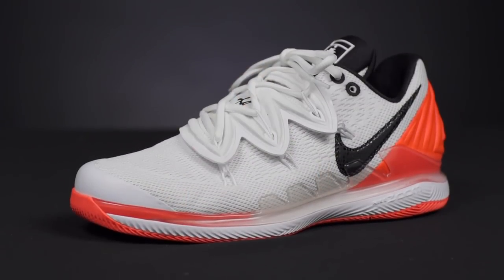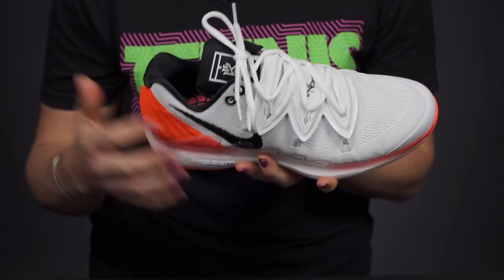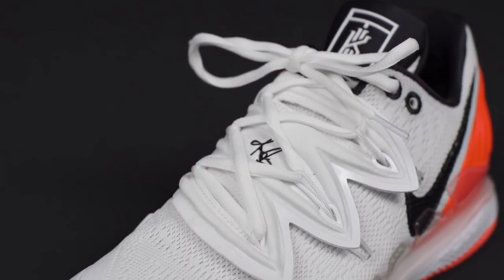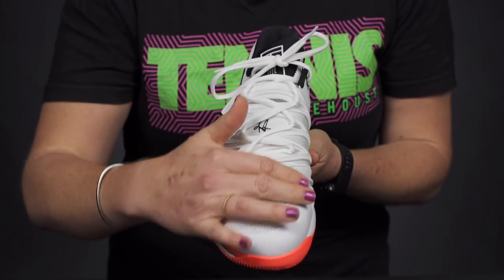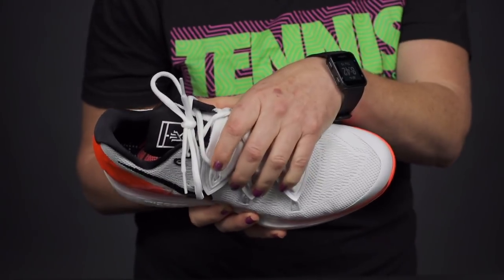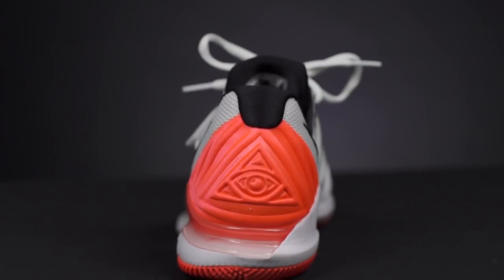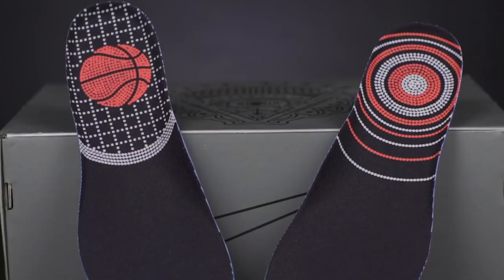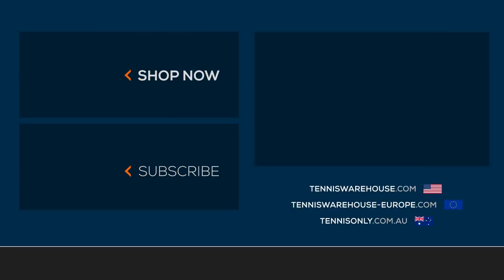First Look: Nike Air Zoom Vapor X Kyrie 5 Tennis Shoe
Nike Air Zoom Vapor X Kyrie 5 Tennis Shoe

Nike Tennis and Nike Basketball come together to create a limited shoe for Nick Kyrgios to wear down under!

Inspired by Kyrie Irving's shoe, this court shoe has some cool features, take a closer look!